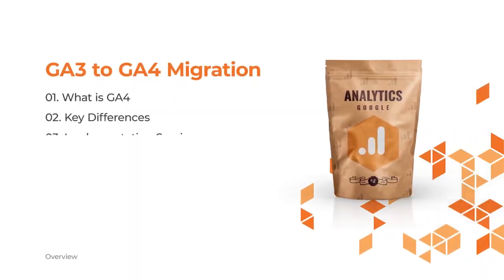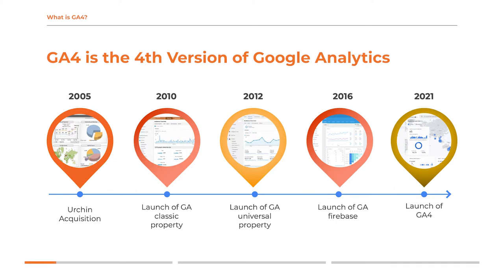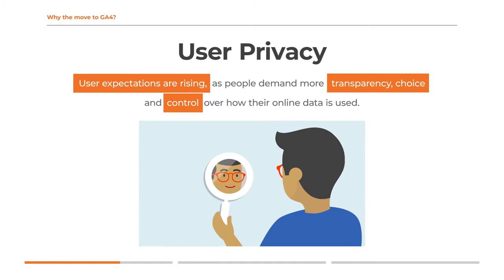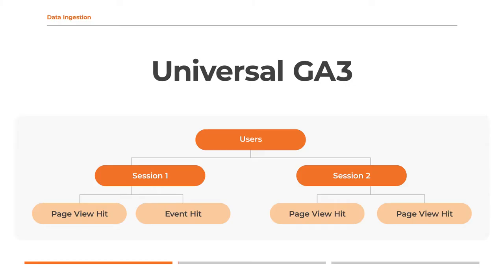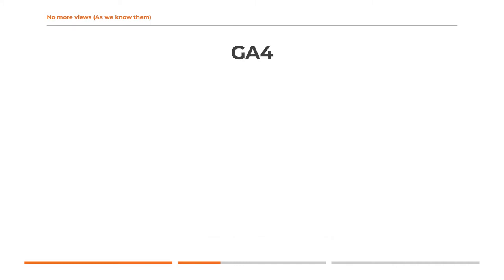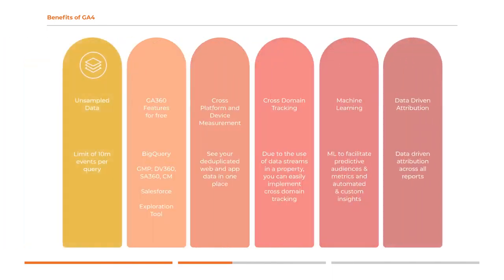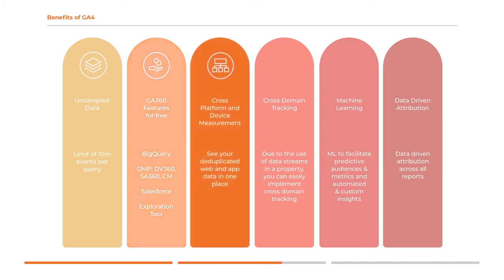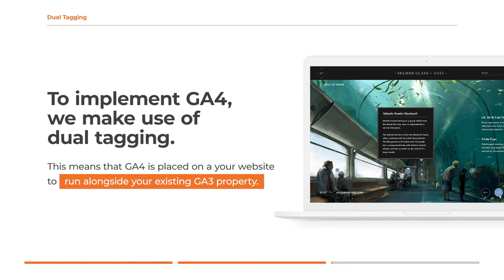The Great Debate GA3 to GA4 Migrations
With sweeping changes on the horizon, many businesses are concerned about making the move from Universal Analytics to GA4. Far from being a simple upgrade, GA4 requires a careful and measured migration to ensure the integrity of your data.

Fungai Chiwarira, Analytics Manager at Kaomi Marketing, walks you through the recommended processes when considering your GA4 migration. He discusses:

When is the best time to migrate to GA4?
What implementation steps should be taken before and during migration?
Recommendations for phasing in GA4

For more information on this important shift, please contact the Kaomi team - we are happy to assist.

Speaker: Fungai Chiwarira- Analytics Manager